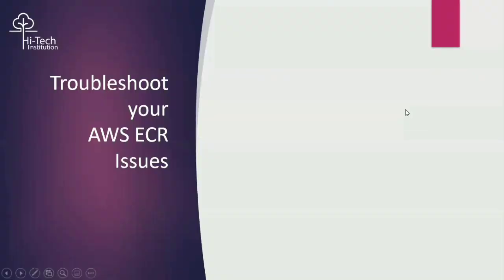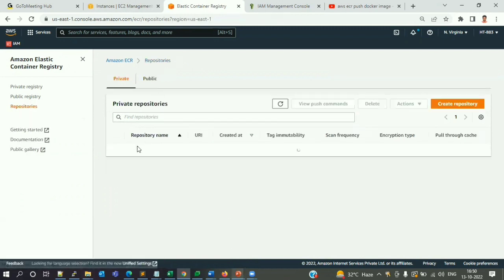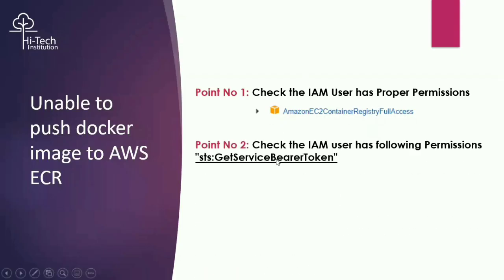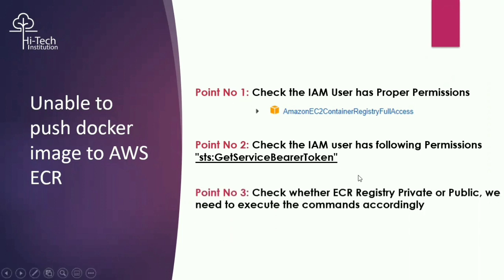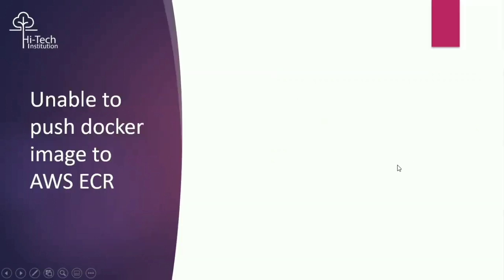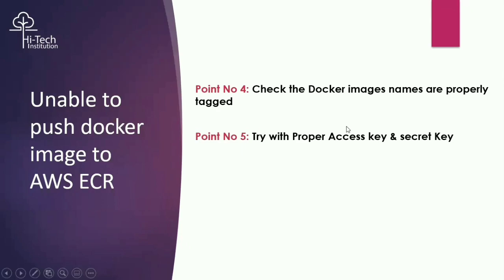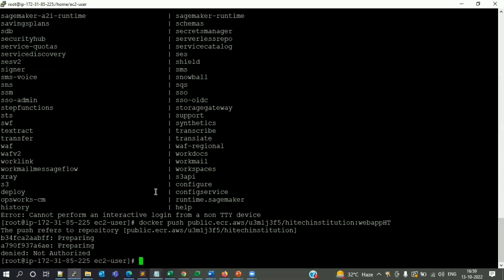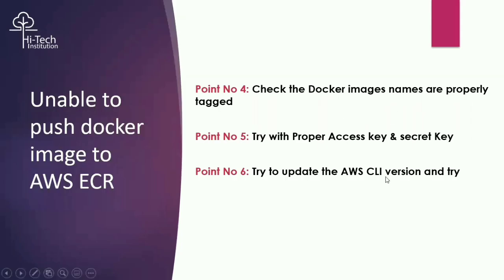AWS Troubleshooting | AWS ECR issues | Unable to push docker image to AWS ECR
AWS Troubleshooting,
Troubleshoot AWS ECR Issues,
AWS ECR issues,
Unable to push docker image to AWS ECR,
AWS ECR,
Error: Cannot perform an interactive login from a non TTY device,
aws knowledge center videos,
aws ecs tutorial,
aws ecr get-login-password,
aws ecr repository,
Troubleshooting AWS,
Troubleshoot AWS,
AWS Realtime project issues,
ECR image push problems,
AWS realtime issues,
aws common issues,
Amazon,